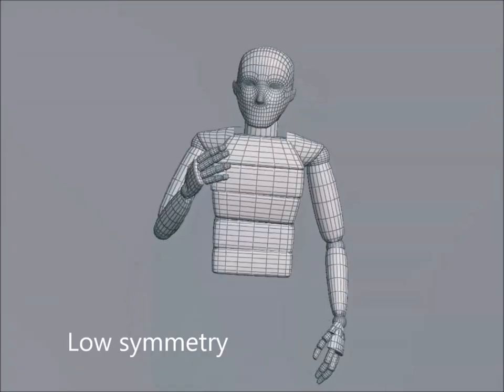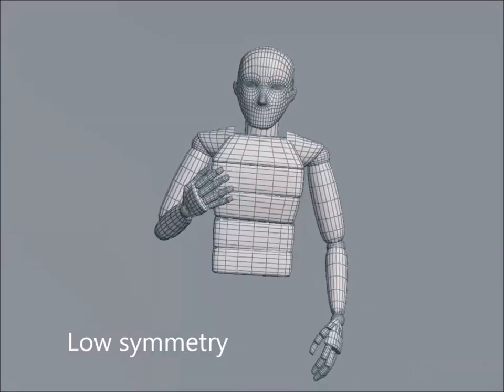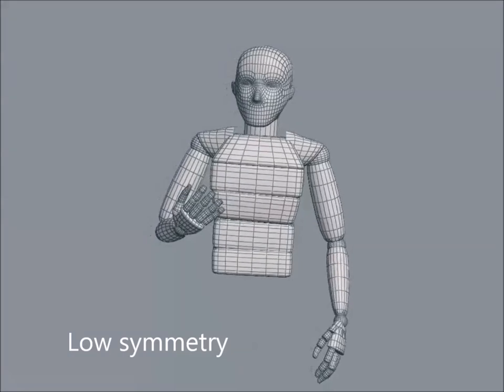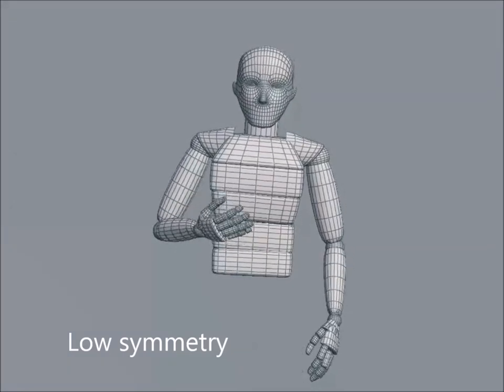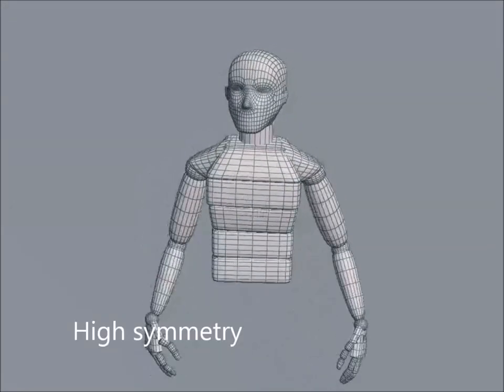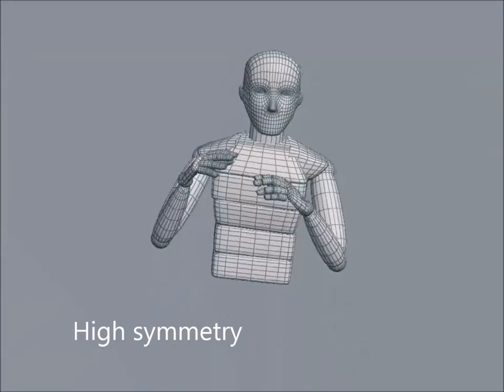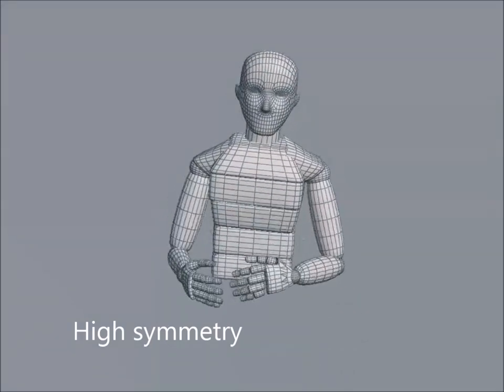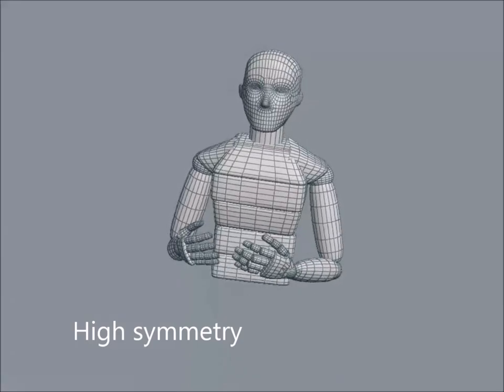Style-Controllable Speech-Driven Gesture Synthesis Using Normalizing Flows - Eurographics 2020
This is a video-introduction of our Eurographics 2020 paper titled "Style-Controllable Speech-Driven Gesture Synthesis Using Normalizing Flows". The paper received an honourable mention for the Günter Enderle Award at the conference.

Authors: Simon Alexanderson, Gustav Eje Henter, Taras Kucherenko, Jonas Beskow